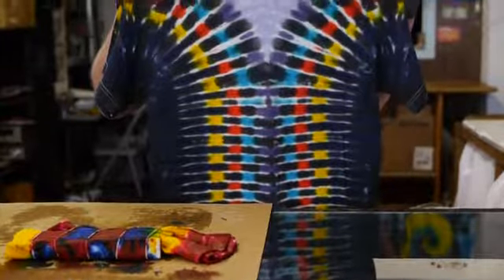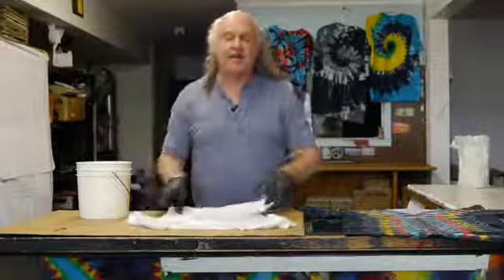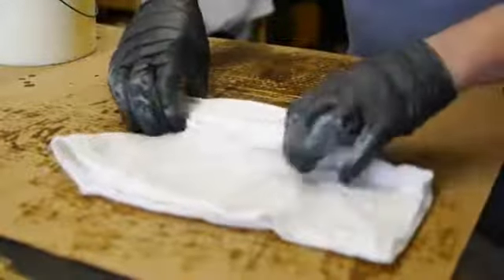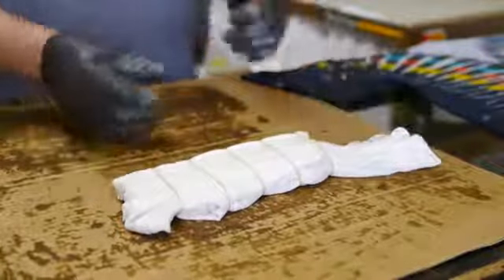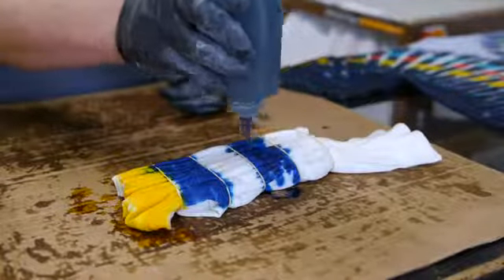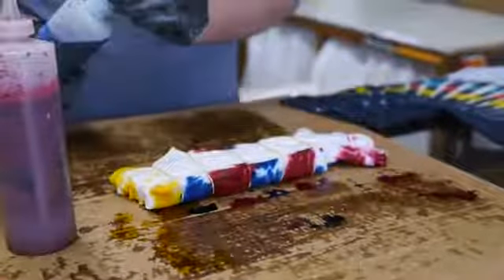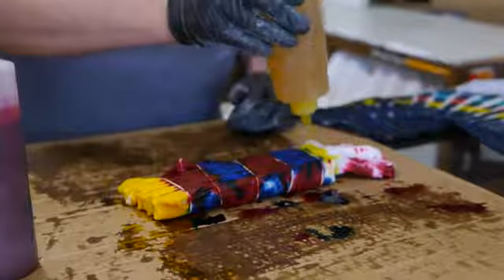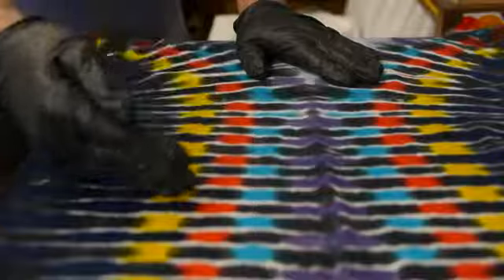How to Do an Accordion Tie-Dye Shirt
How to Do an Accordion Tie-Dye Shirt. Part of the series: Tie-Dye Techniques. Doing an accordion tie-dye shirt is something that you can do by pleating the fabric in a very specific way. Do an accordion tie-dye shirt with help from a tie dye professional in this free video clip.